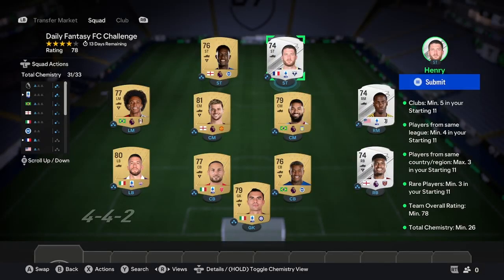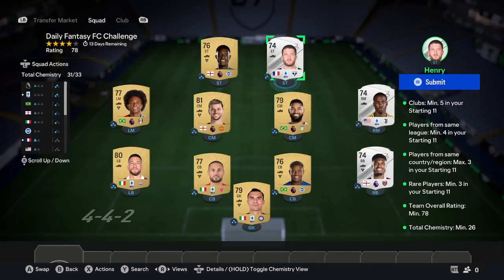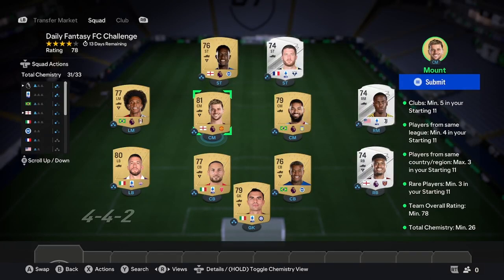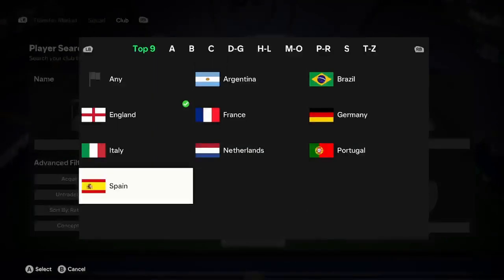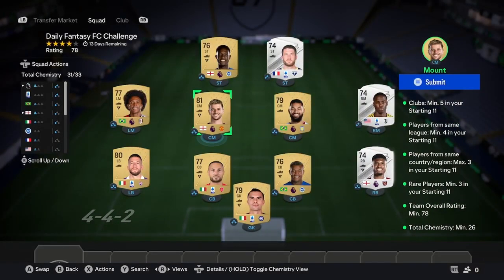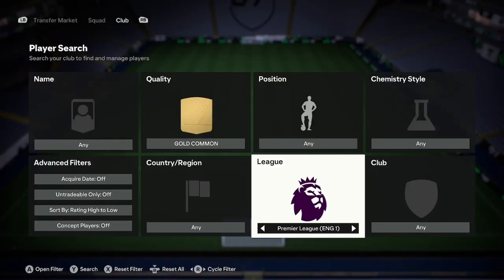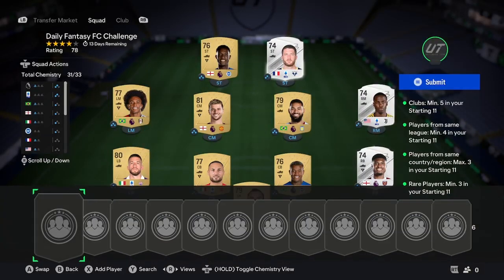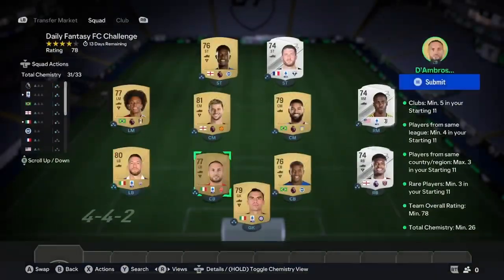How to Easily Complete 'Daily Fantasy FC Challenge' For Cheap!! || EA FC 24 Ultimate Team